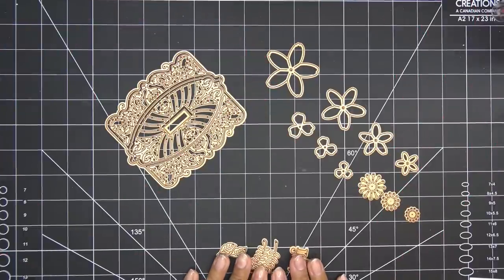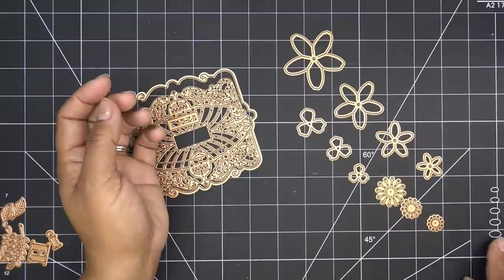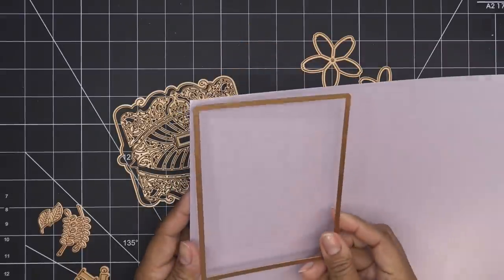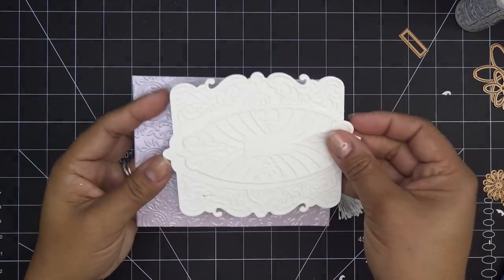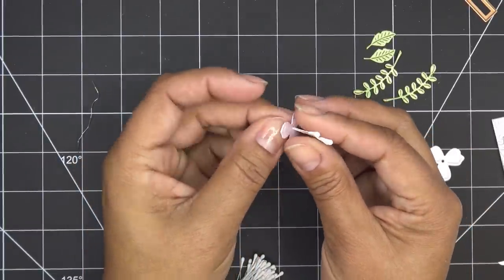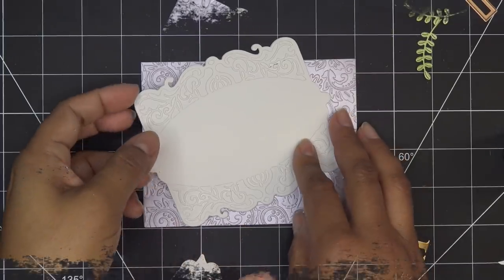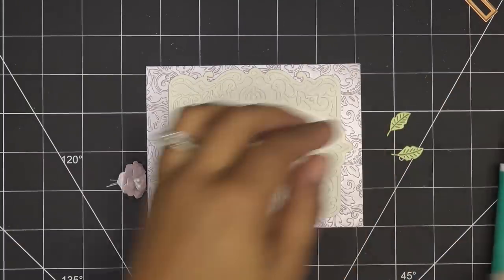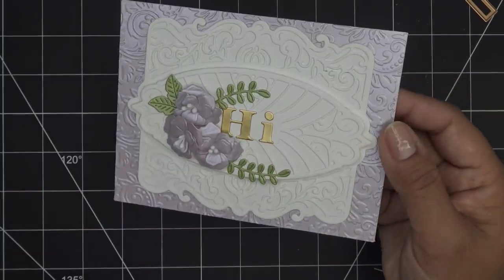NEW Spellbinders "Classically Becca" and "Be Bold" Collections Card Tutorial! Easy Cinched Flowers!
Mailing Address:
Vianney Luna
United States